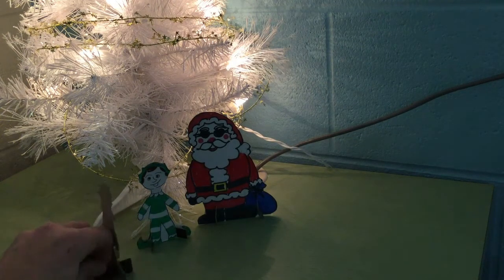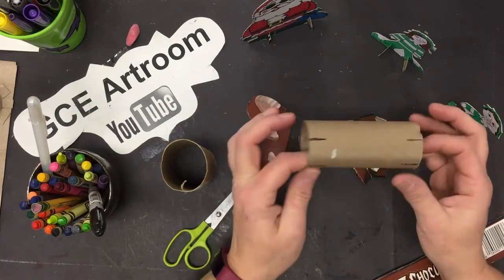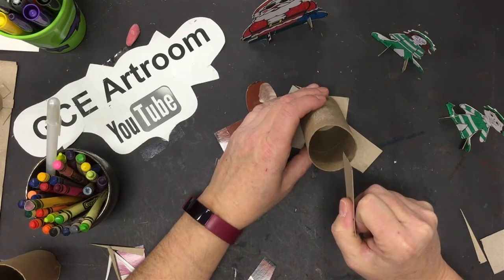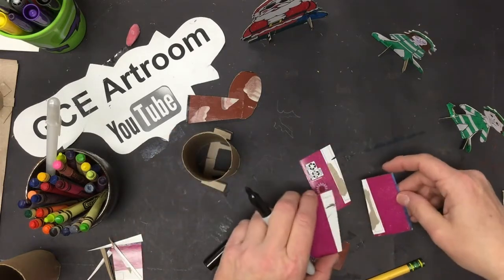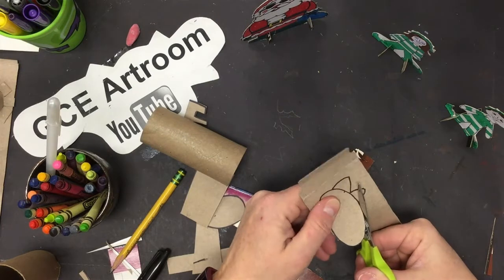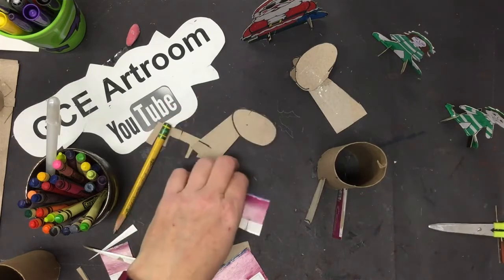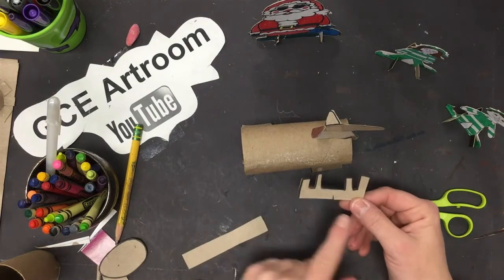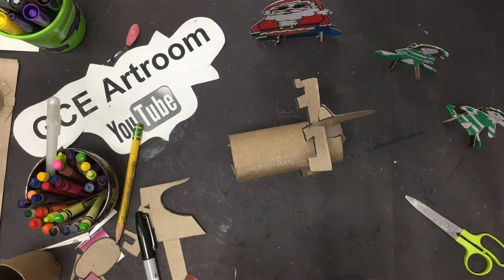Reindeer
All right!  Let's find some supplies like a toilet paper roll (no paper!), scissors, pencil and some cardboard.  This is epic!